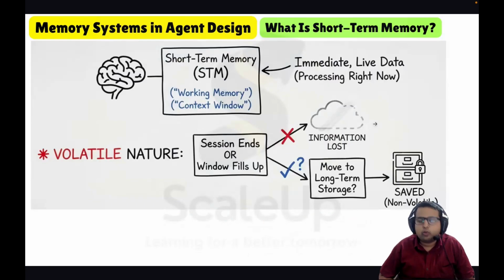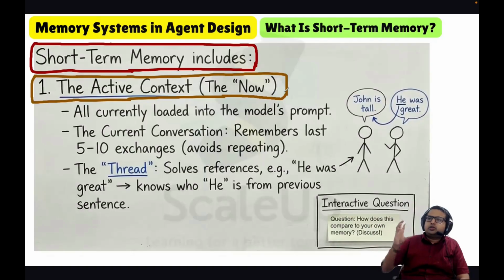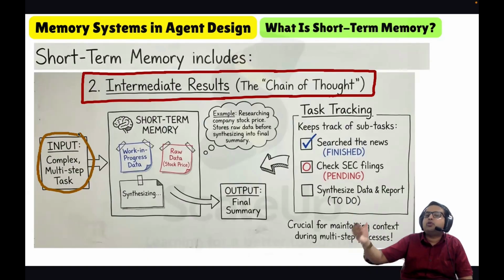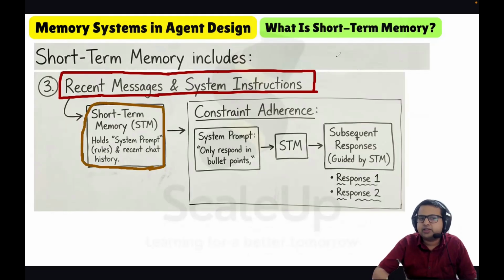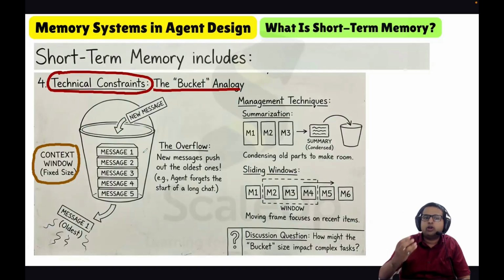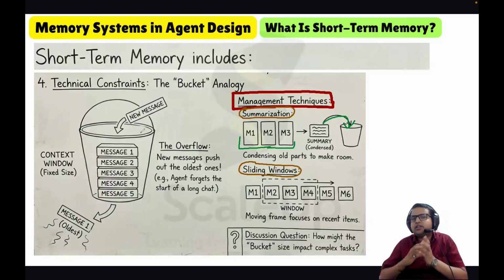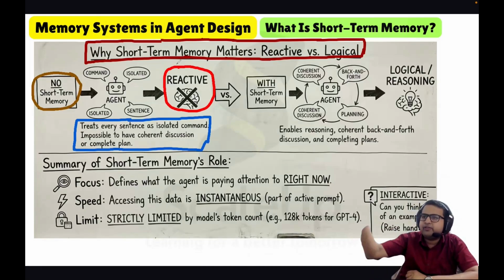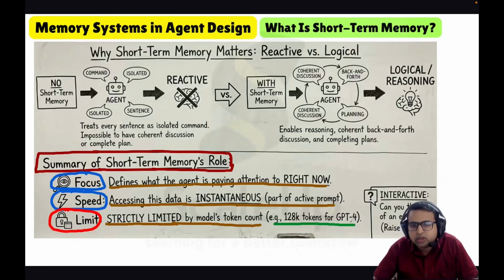What Is Short-Term Memory in AI Agents ? The Secret Behind Context-Aware AI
Short-Term Memory, also known as Working Memory or the Context Window, is the immediate information an AI agent is actively processing in real time.

It acts like the agent’s temporary workspace — storing recent conversations, active instructions, intermediate reasoning steps, and task progress. However, this memory is volatile, meaning it disappears once the session ends or the context window becomes full.

In this lecture, we break down how Short-Term Memory works inside modern AI agents and why it is essential for reasoning, task execution, and coherent conversations.

In this video, you will learn:
- What Short-Term Memory means in AI systems
- How Context Windows work in Large Language Models (LLMs)
- Why AI agents remember recent conversations
- How agents track multi-step tasks
- The role of "Chain of Thought" and intermediate reasoning
- Why system prompts remain active during a session
- Context overflow and why AI agents forget earlier messages
- Summarization and Sliding Window techniques
- The difference between reactive and logical AI systems

✅ Working Memory in AI Agents
✅ Context Window Explained
✅ Prompt Engineering Concepts
✅ Active Context Handling
✅ Multi-Step Reasoning
✅ Intermediate Task Tracking
✅ System Instructions & Constraints
✅ Context Overflow Problems
✅ Sliding Window Technique
✅ Summarization in AI Systems
✅ Agentic AI Memory Systems

Real-World Examples
- Remembering who “He” refers to in a conversation
- Tracking completed and pending sub-tasks
- Following instructions like “Only reply in bullet points”
- Managing large conversations within limited token space
- Researching stock prices step-by-step before summarizing

The Bucket Analogy

Think of Short-Term Memory as a fixed-size bucket:
- New information gets added continuously
- Older information eventually gets pushed out
- Once the bucket is full, the model may “forget” earlier details

This limitation is controlled by the model’s Context Window (for example, 128k tokens in advanced LLMs).

Why Short-Term Memory Matters
Without Short-Term Memory, an AI system would treat every sentence as a completely isolated command.

That means:
❌ No coherent conversations
❌ No task continuity
❌ No reasoning across steps
❌ No contextual understanding

Short-Term Memory is what allows AI agents to:
✔ Stay focused
✔ Maintain context
✔ Track progress
✔ Respond logically

In short, Short-Term Memory is the foundation of intelligent, context-aware AI behavior.